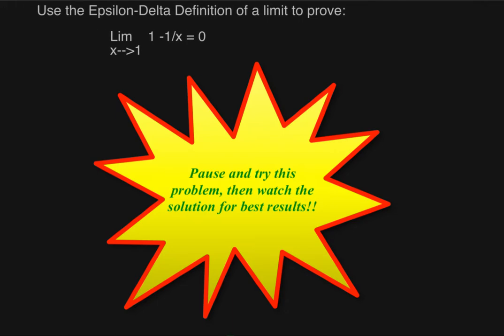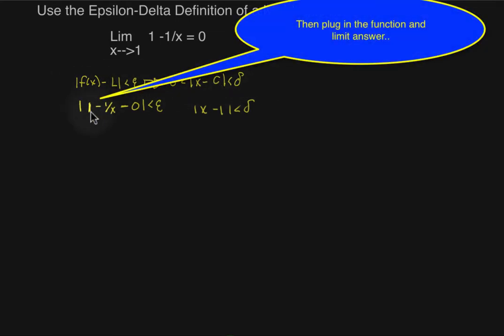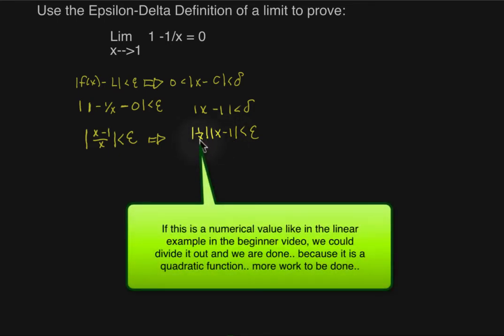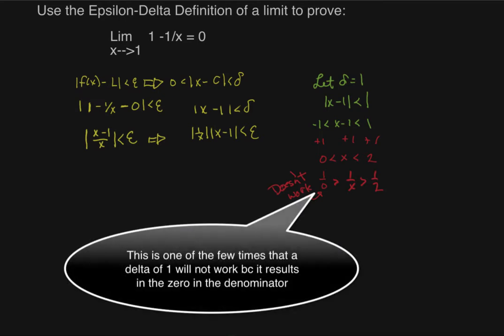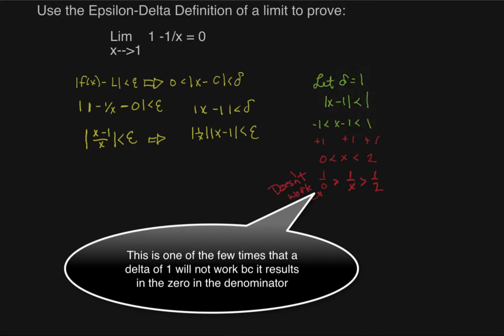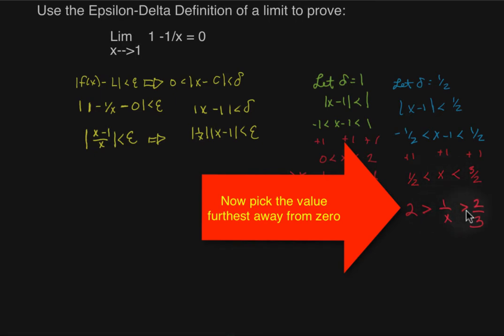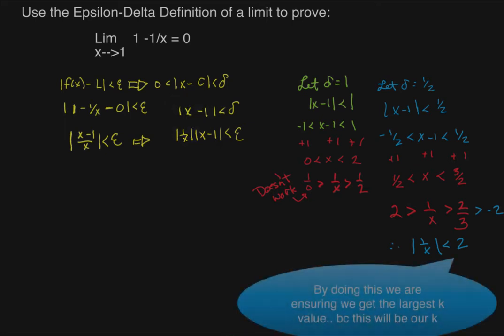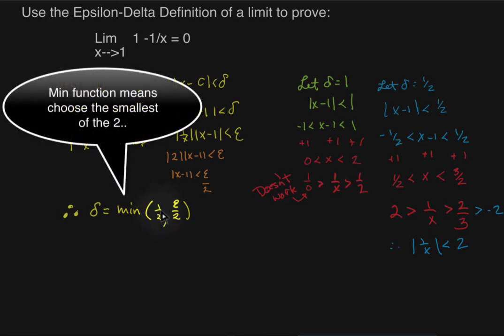Epsilon Delta Advanced Example Video